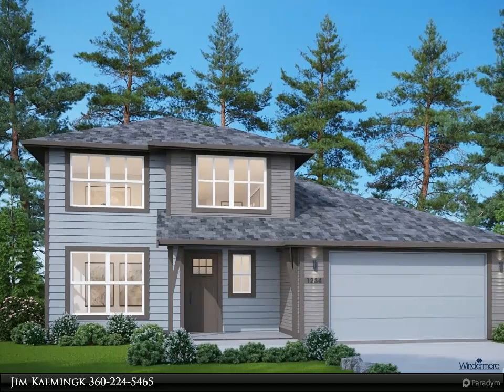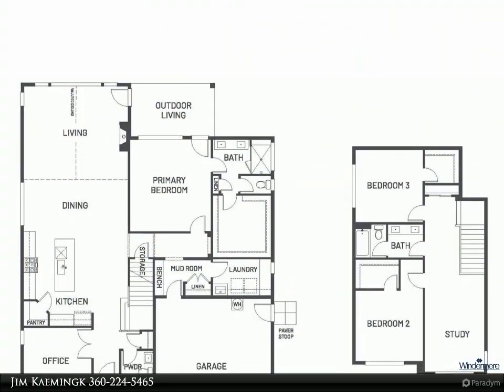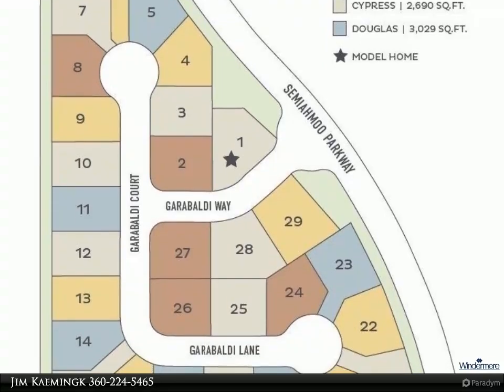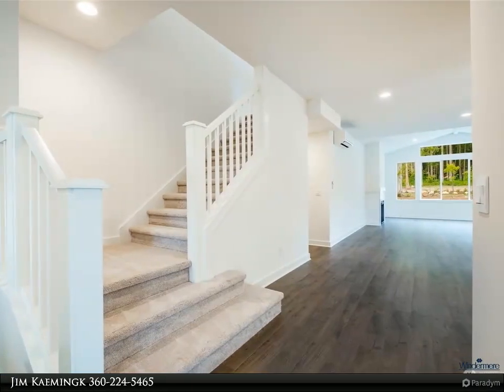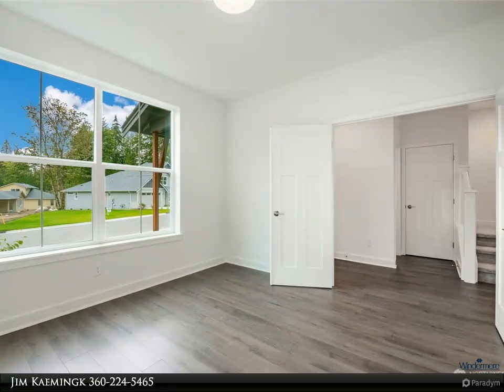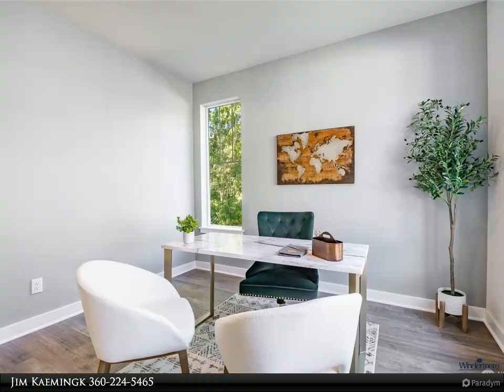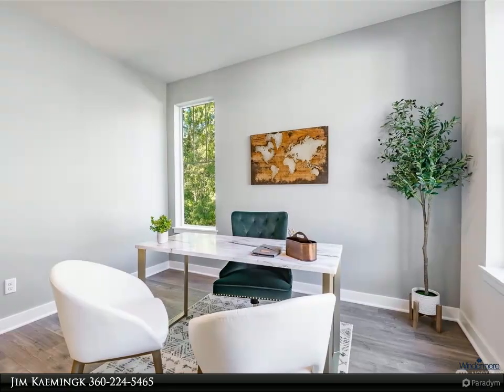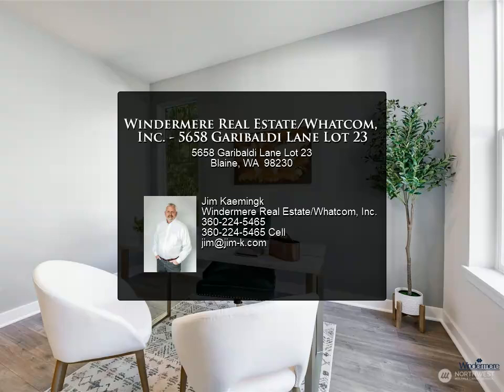Windermere Real Estate/Whatcom, Inc. - 5658 Garibaldi Lane Lot 23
5658 Garibaldi Lane Lot 23

Under construction. 3 Car garagae. Make your color/upgrade selections. Salt water & sea breezes greet you! Cypress, offered in the new gated community Woodberry, at Semiahmoo. 2690 sq ft. The main level lives like a one level home with Primary, office, dining room, open floor plan, kitchen and living with 1.5 baths, enjoy 2 bedrooms, bath and loft area upstairs. Quality finishes, flooring, quartz, soft close cabinets, stainless appliances, mini split heating / Quality limited lifetime roof, patio & more. 25 minutes from Costco. 10 minutes from border. Area amenities are ala carte and include Golf & CC, Marina, waterfront park, 200 room Inn at Semiahmoo, Spa, Tennis club, walking trails kayaking, biking. . Brokers registration policy #4908

2 full bath, 1 half bath

Jim Kaemingk
Windermere Real Estate/Whatcom, Inc.